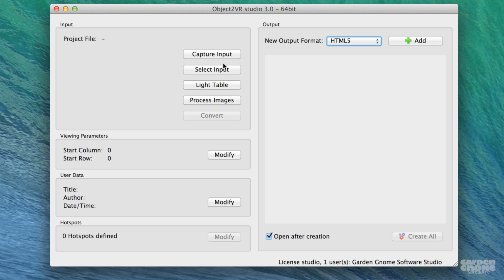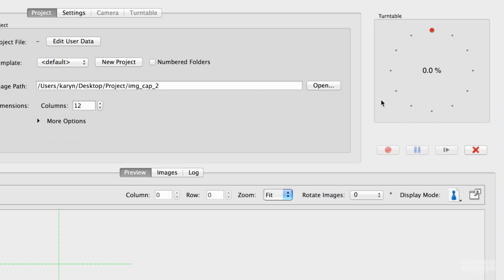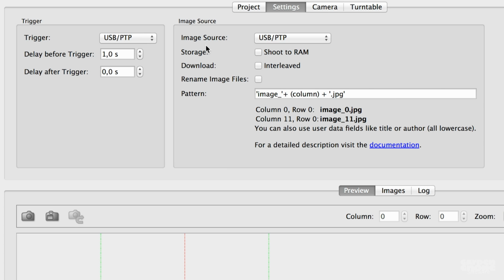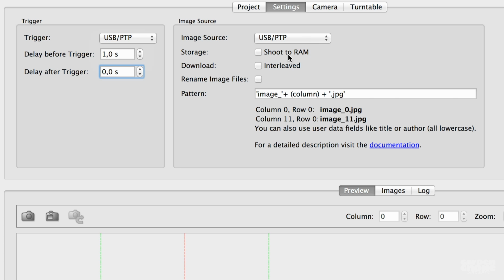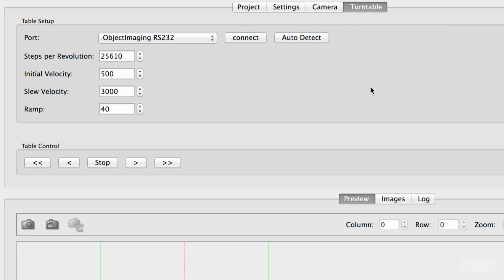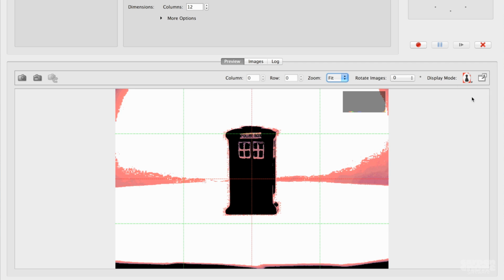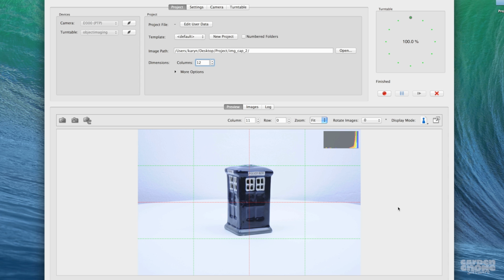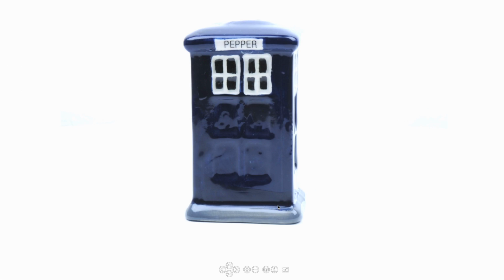Capturing Images in Object2VR 3.0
Learn how to capture images for your object VR movie with Object2VR Studio. You'll learn the basic workflow for controlling both your turntable and camera to easily capture and ingest images.